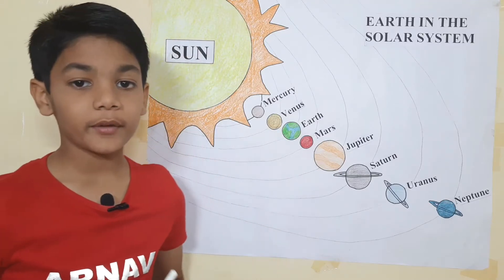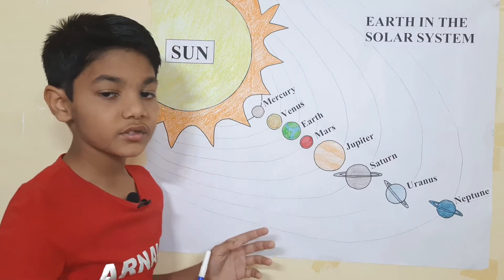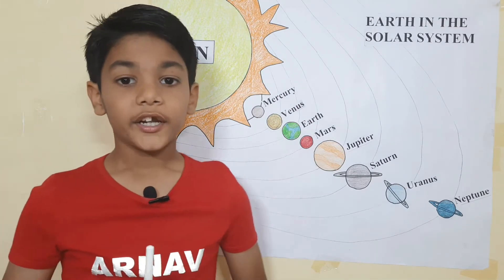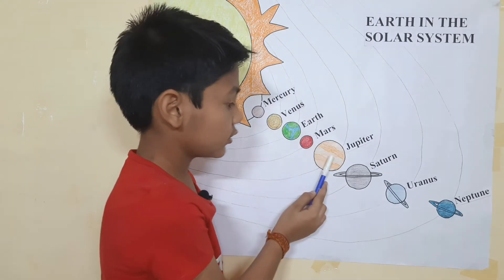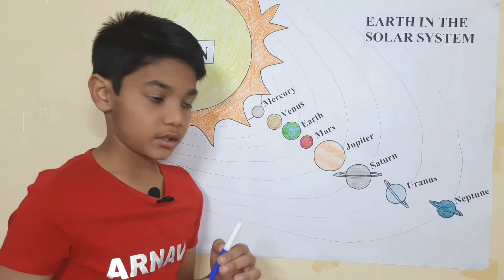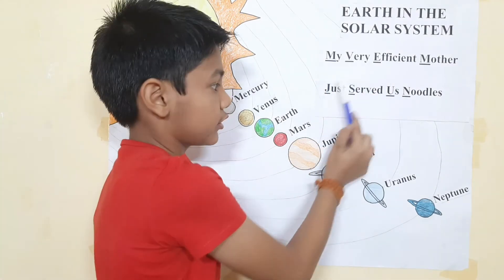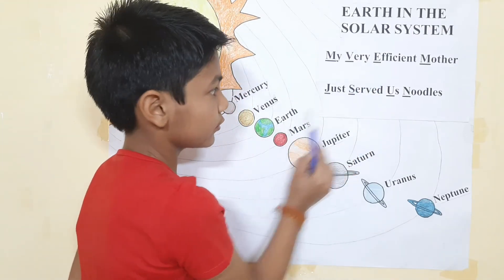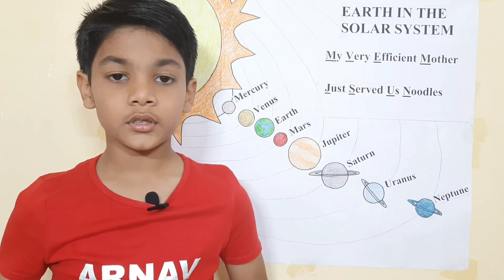Earth in The Solar System | Part-01 | NCERT Class 6 Geography Chapter 1 | Solar Family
In this Video of Solar System- 8 planets of the Solar System orbiting around the Sun.
As we move out from Mercury, Venus, Earth and Mars, towards the gas giant planets of the outer Solar System. each of the planets take longer to orbit the sun.
The planets in order of size are;
Mercury Mars Venus Earth Neptune Uranus Saturn Jupiter
When listed in terms of distance from the Sun, the order is as follows; Mercury Venus Earth Mars Jupiter Saturn Uranus Neptune.
All of the planets orbit the Sun in an anti-clockwise direction. Most also rotate on their axis in an anti-clockwise direction. The exceptions to this rule are; Uranus - Which rotates on it's end like a bowling ball Venus - Which rotates clockwise, but very slowly. Venus rotates so slowly that a day on planet Venus is longer than a year. The planet with the fastest rotation in Jupiter. which rotates every 10 hours. So fast that it causes the planet to flatten out a little. In this Solar System video, the distance between the planets is not to scale. In the real Solar System the distances are vast. The size of the planets in this Solar System video is also just an indication of their relative size. In reality Jupiter is many more times the size of the Earth. The planets would also not create shadows on each other as they do in this video.

The asteroid belt (which sits between the orbit of Mars and Jupiter), and Kuiper belt which sits beyond the orbit of Neptune.
Note: Other bodies that exist in the Solar System but not included in this video i.e. Pluto.